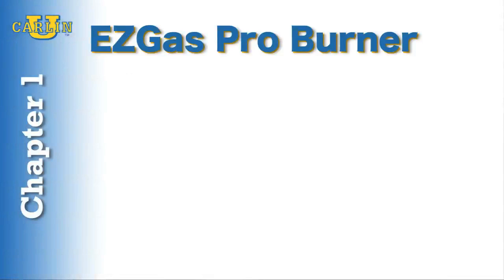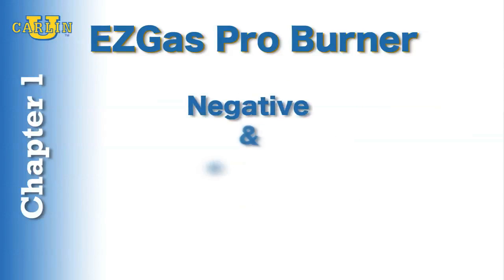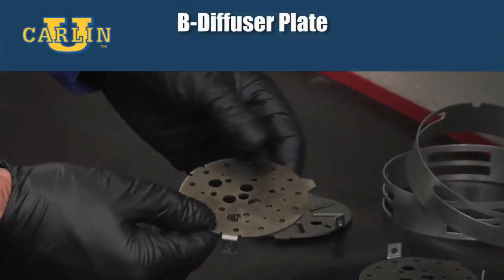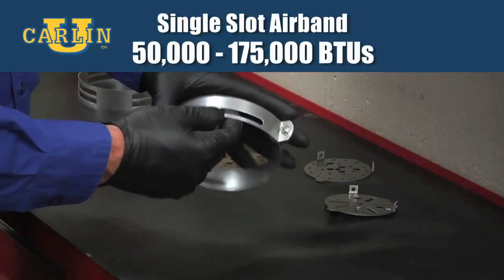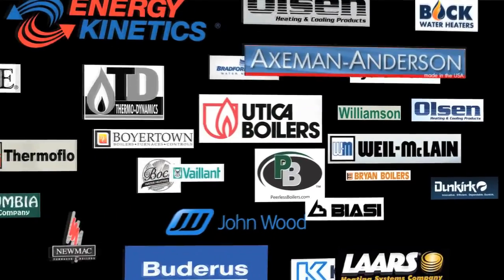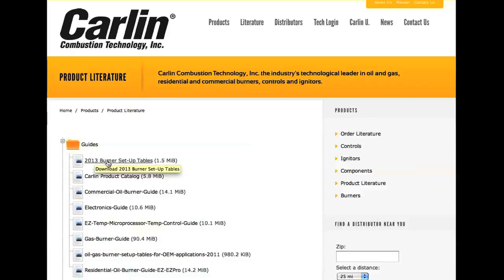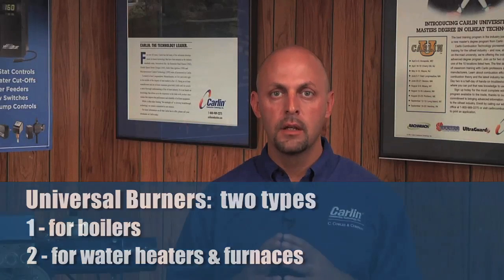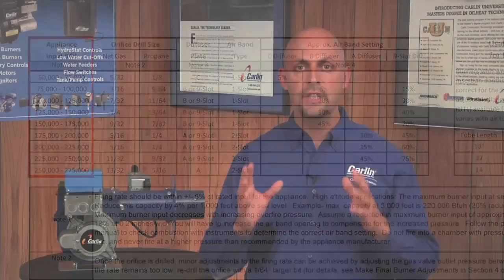Carlin EZGas Pro Chapter 1: EZGas Pro Conversion Burner Overview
This is Chapter 1 of a seven chapter training video for the Carlin EZGas Pro Conversion Burner.  This chapter provides an overview of the burner to give you a better understanding of the features and how you can use the burner to secure more gas conversion business.